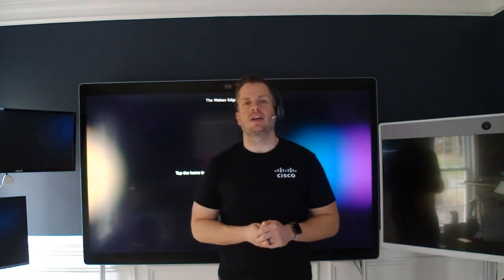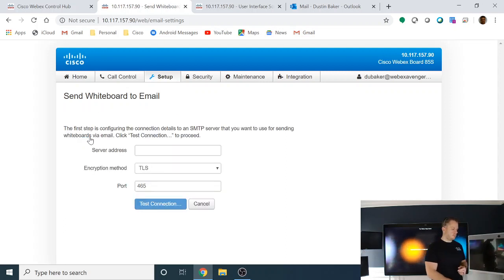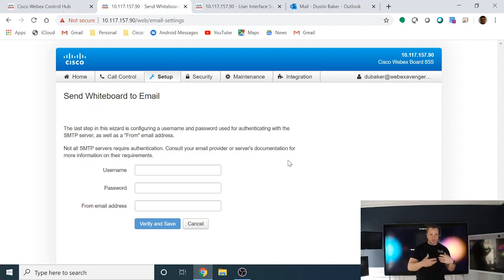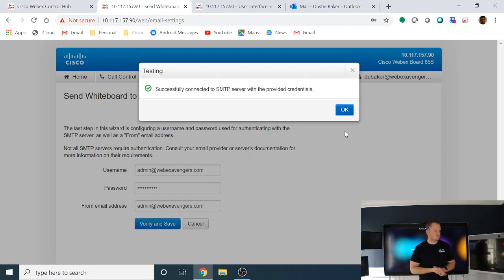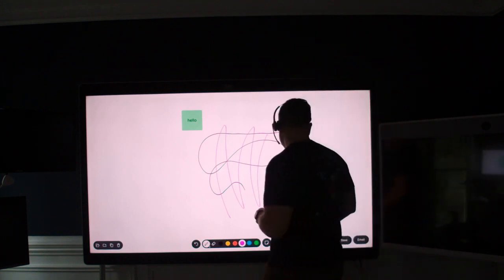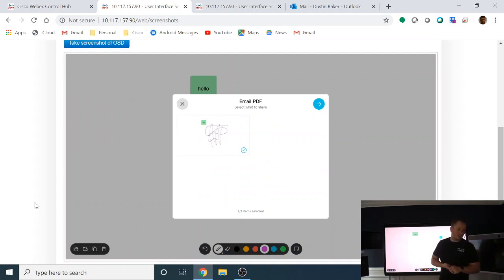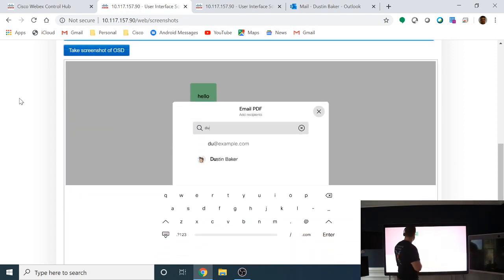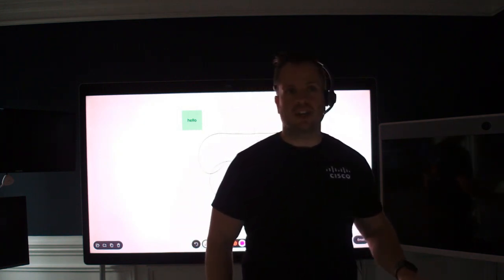The Webex Edge - How to Setup Email Whiteboard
In this episode of The Webex Edge we will show you how to configure your Webex Board to send a Whiteboard to Email!